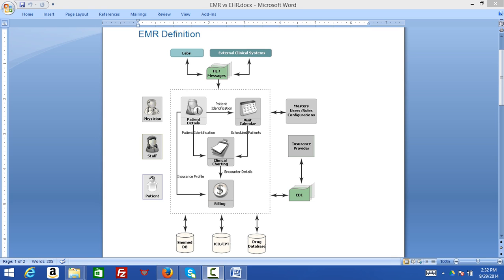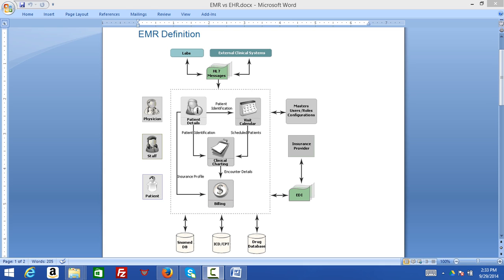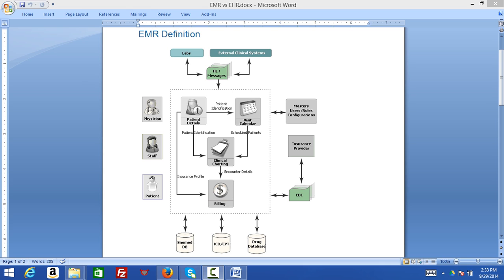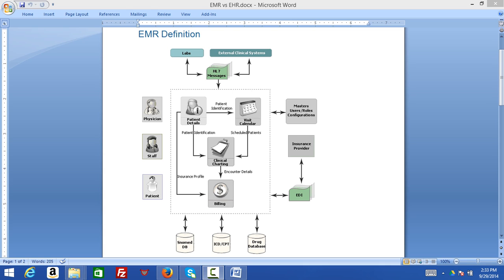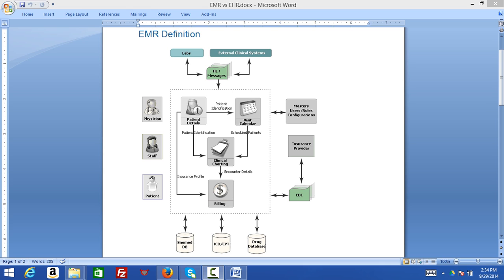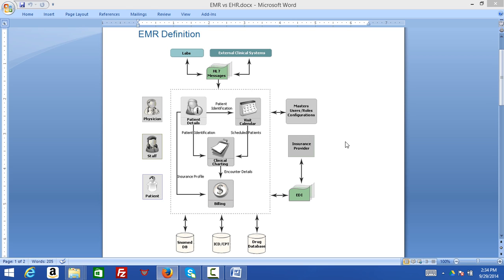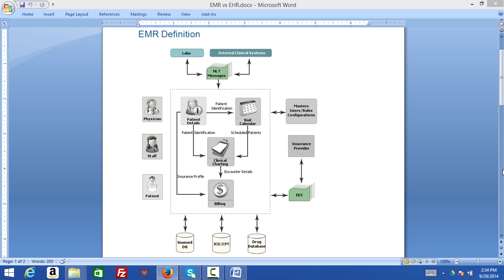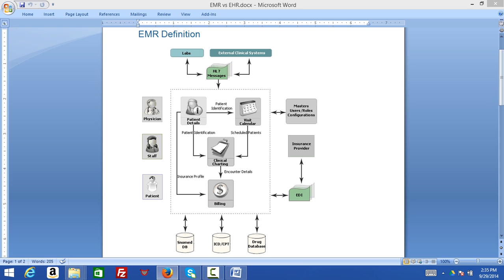EMR Introduction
Introduction of Electronic Medical Record.